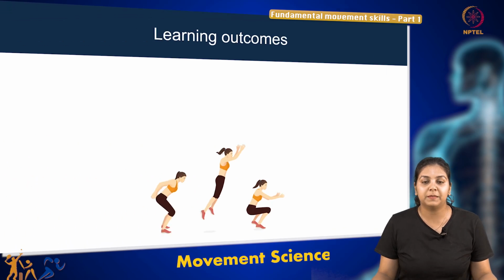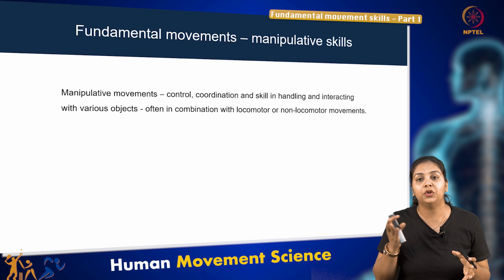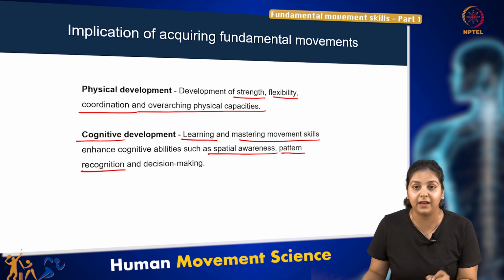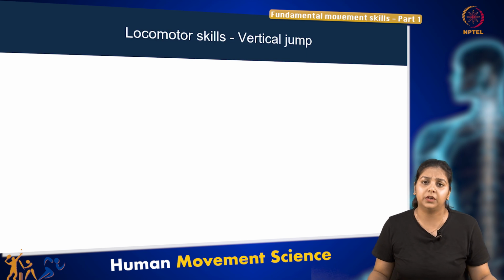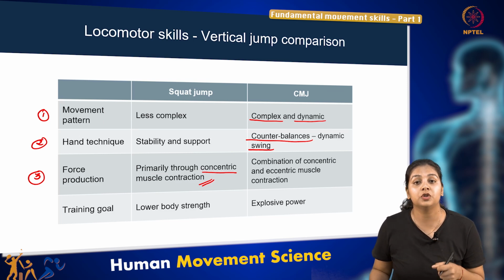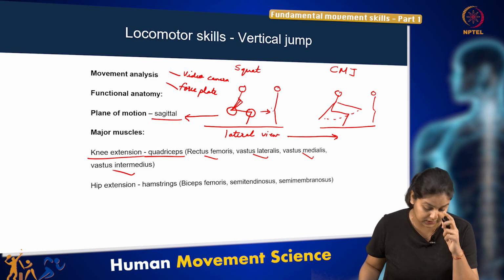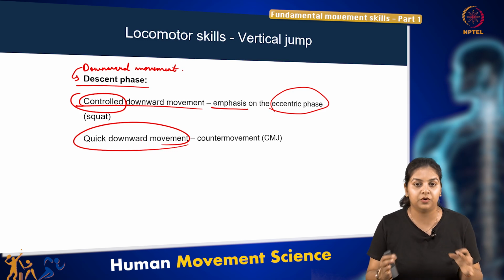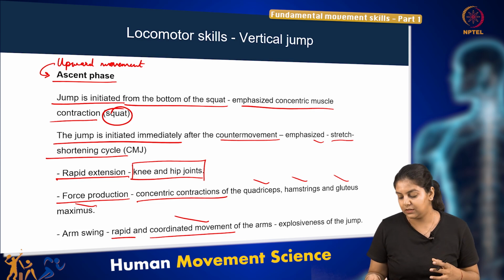Fundamental movement skills - Part 1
"Fundamental movements
Implications of acquiring fundamental movement skills
Movement analysis of fundamental movement skills